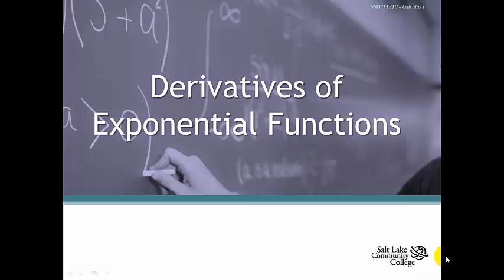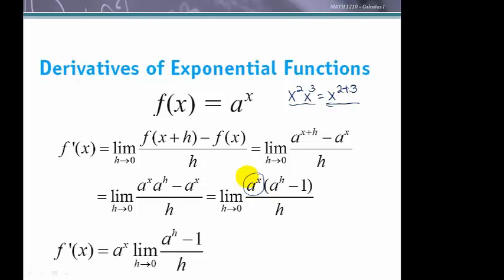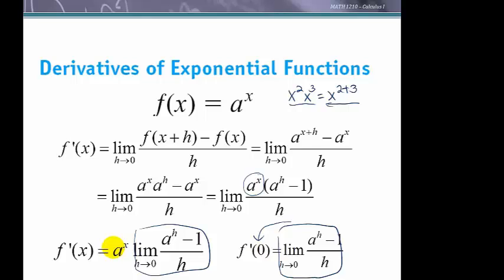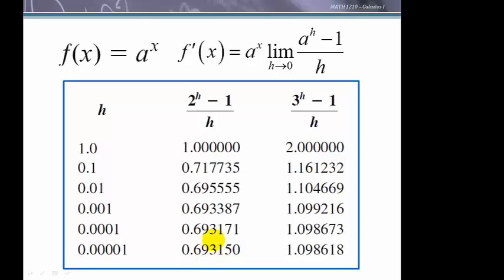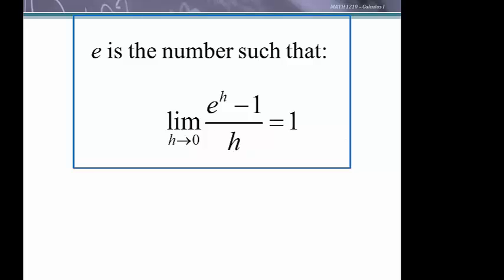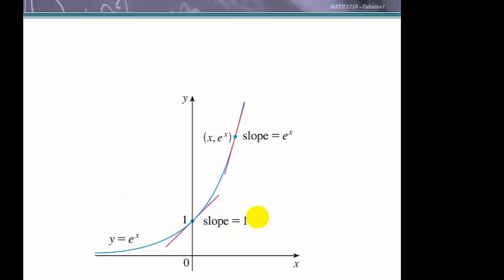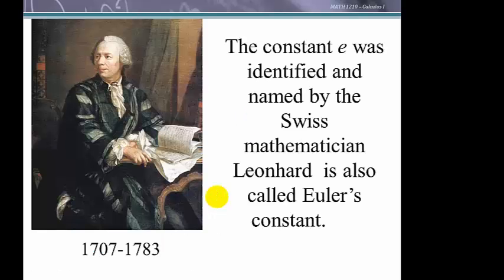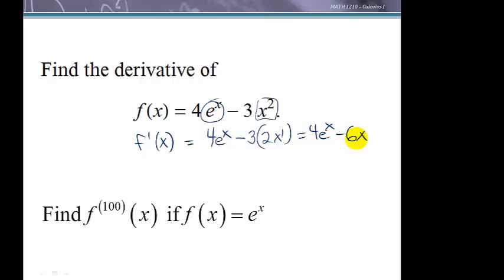Derivatives of Exponential Functions